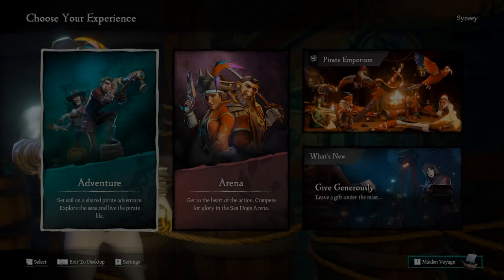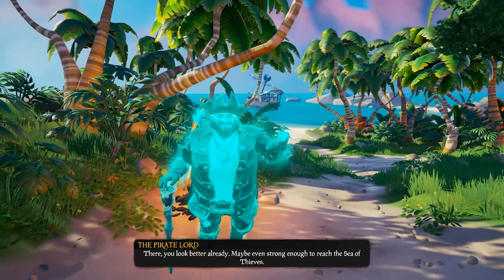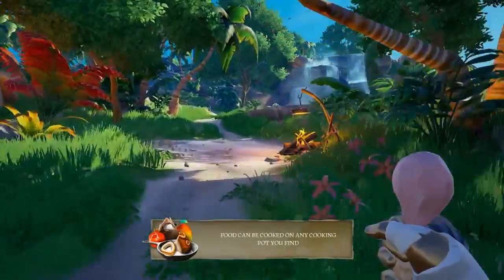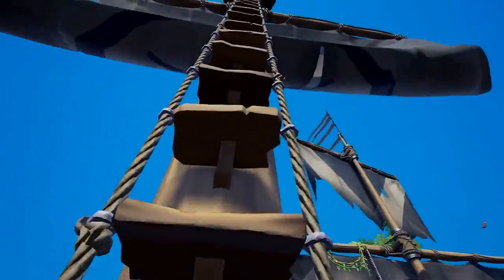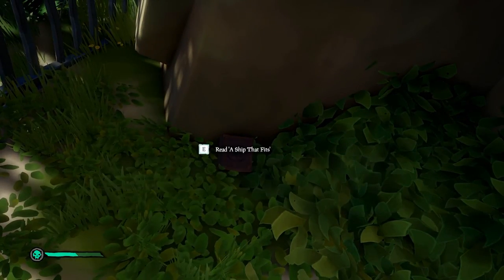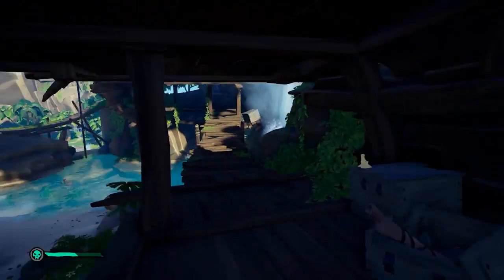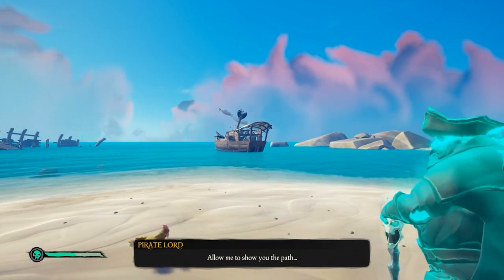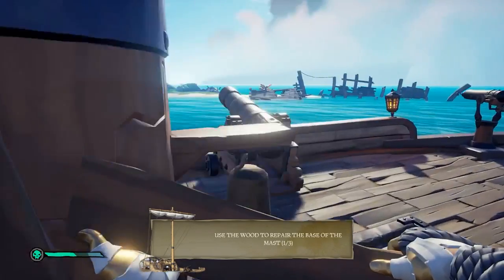MAIDEN VOYAGE - ALL COMMENDATIONS *GUIDE* (How to Complete the Maiden Voyage)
In this video i show you how to 100% the maiden voyage and unlock all of the commendations, if you have any questions post them in the comments!

Outro Song
Song: If I’m Wrong
Artist: HOME